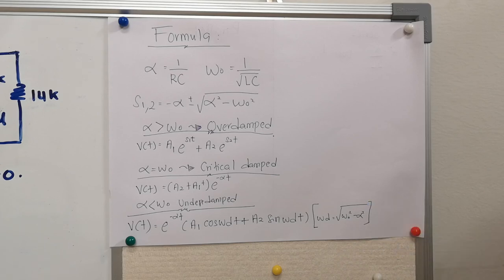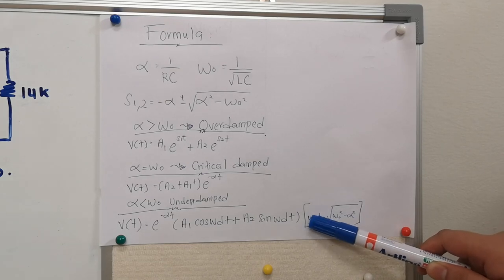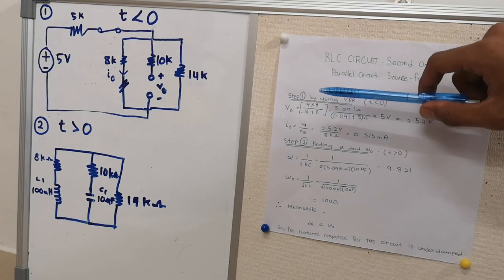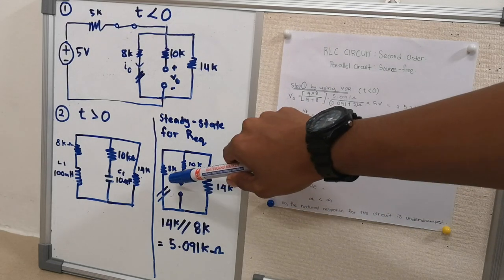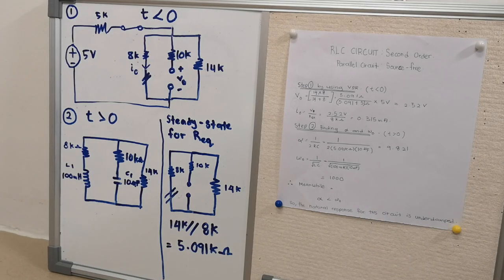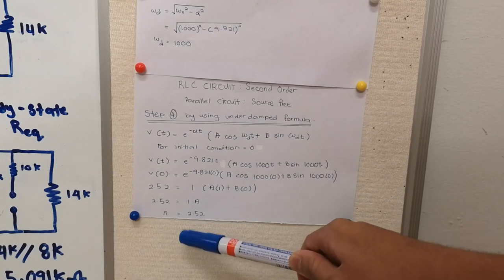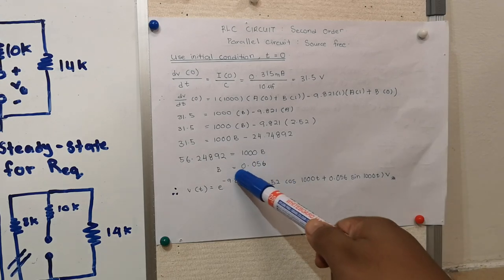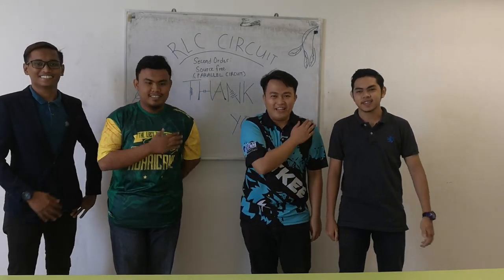Source-Free RLC Circuit (Parallel circuit)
Hi, we are first year student  from Technical University of Malaysia Melaka ( UTeM ) would like to representing the video that resolving Source-Free RLC Circuit question that in the parallel connection.
This is one of our assignment task that need to be completed in our degree study.